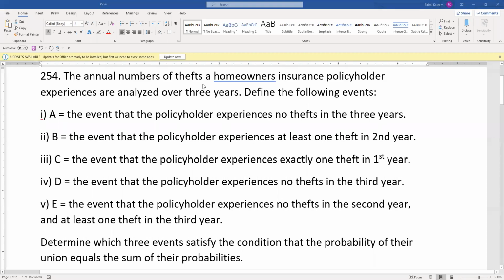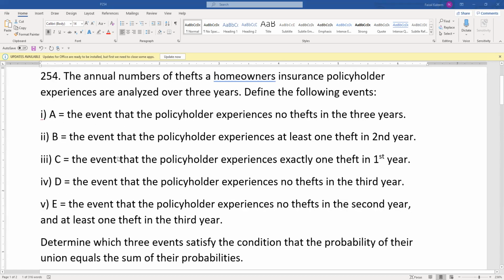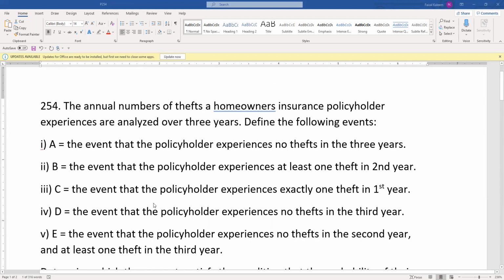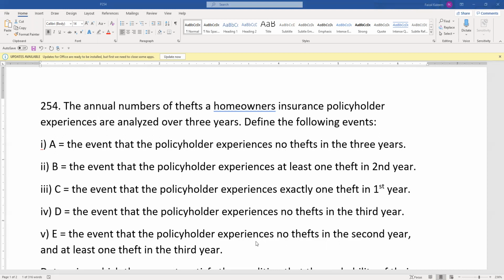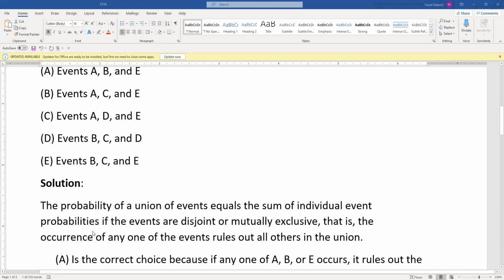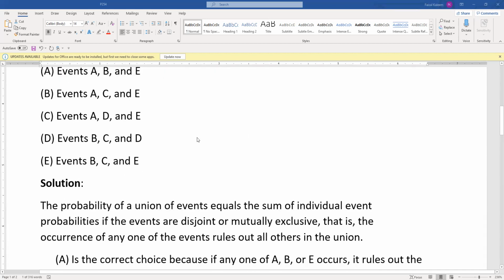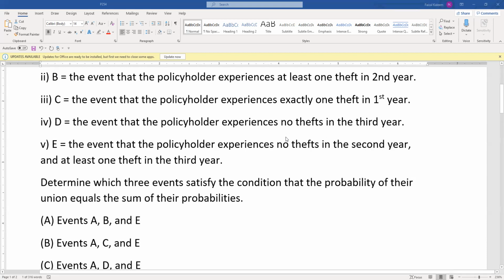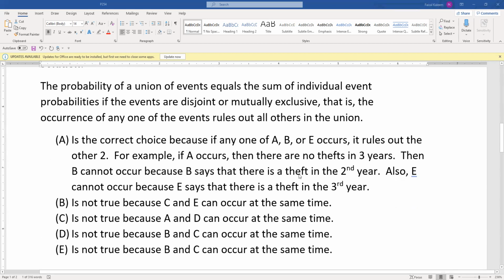Actuarial SOA Exam P Sample Question 192( once 254) Solution